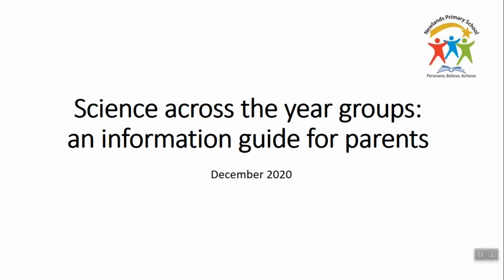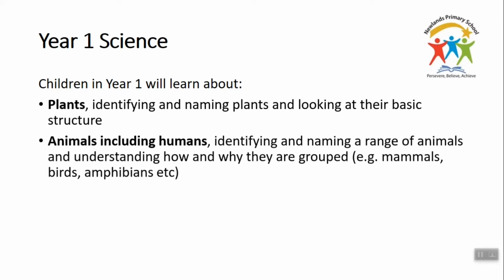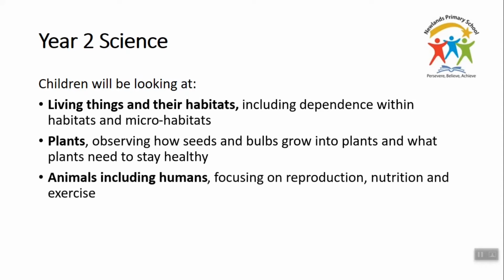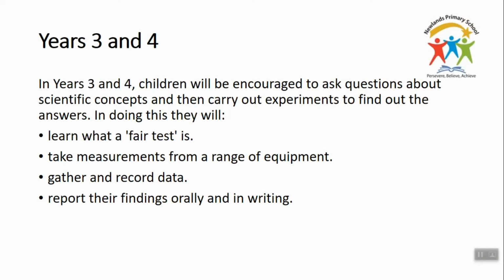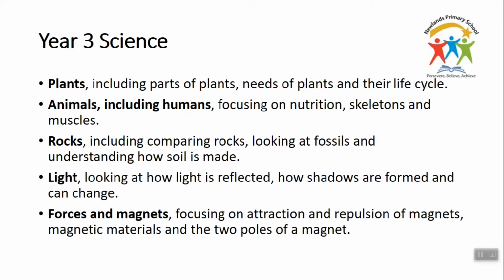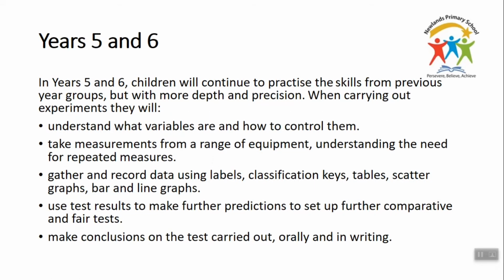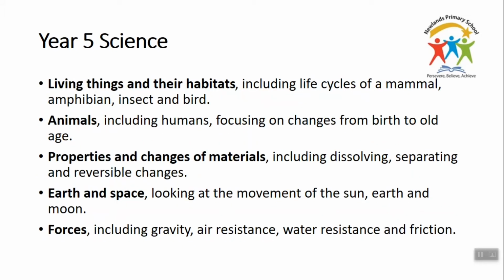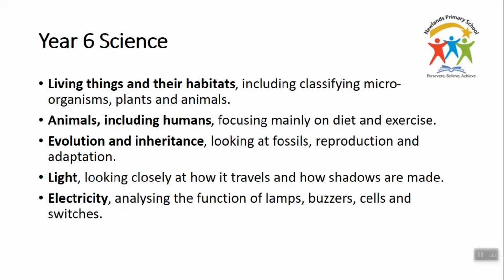Science in Years 1-6: an information guide for parents.